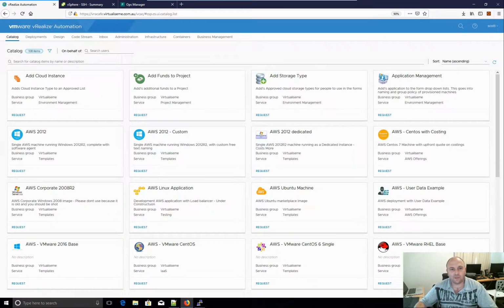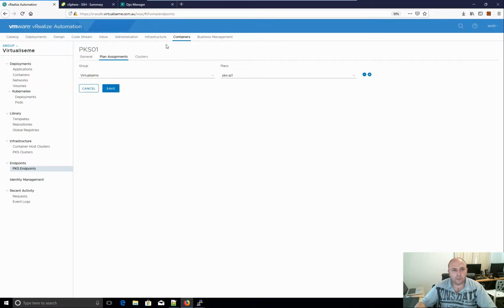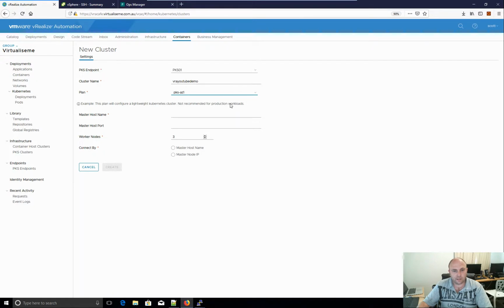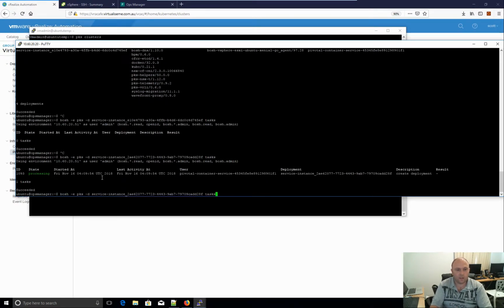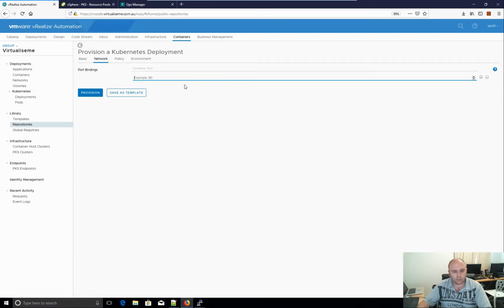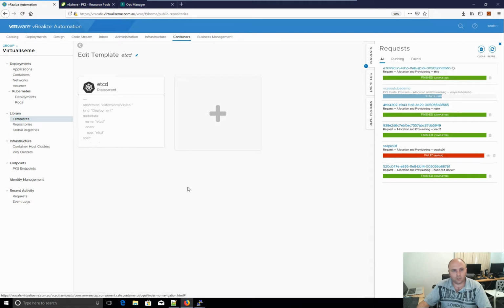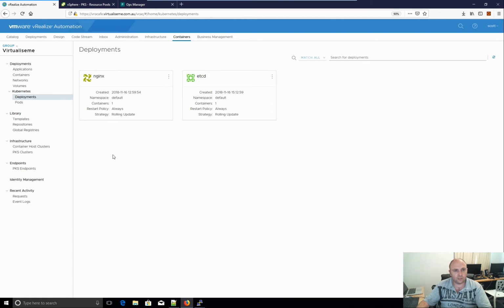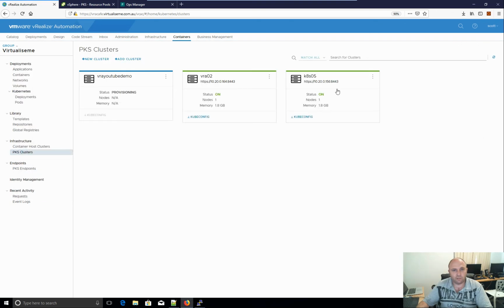vRealize Automation - PKS Integration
Quick look at the vRA and PKS / Kubernetes integration